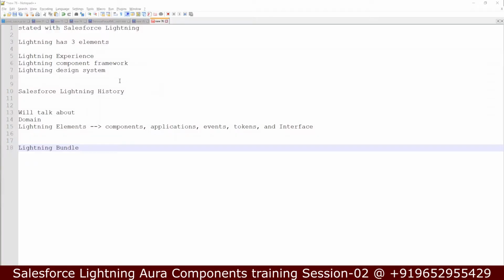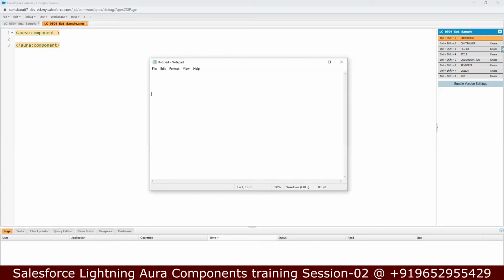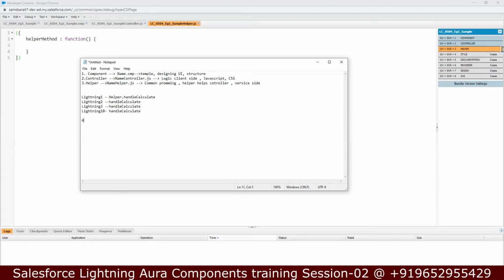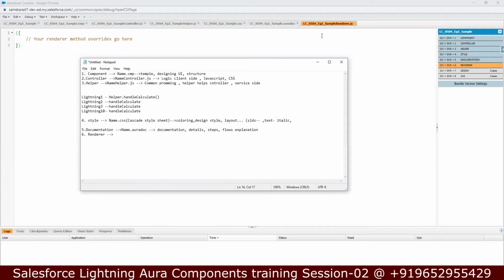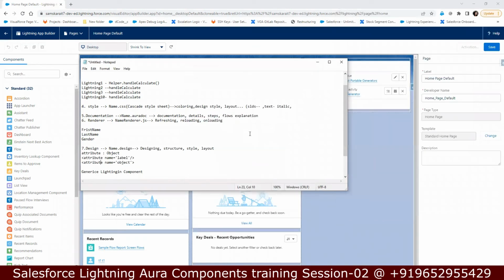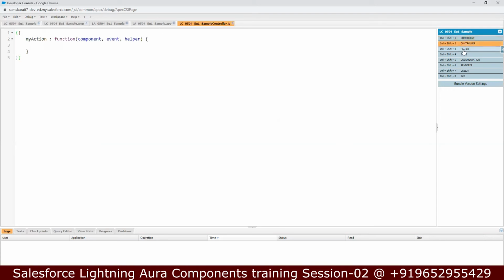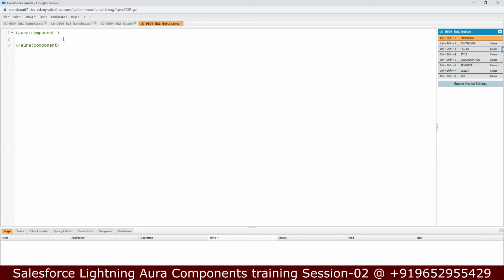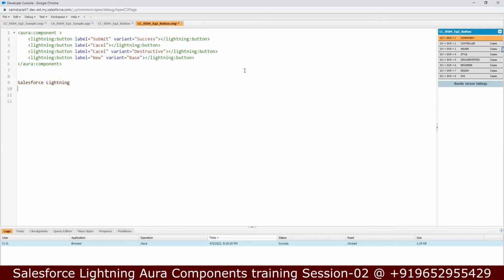Lightning Aura Components Session - 02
Topics Covered
1.Component/Application
2.Controller
3.Helper
4.style
5.Documentation
6.Renderer
7.Design
8.SVG (Scalar vector graphics)

**Topics Covered**
01.3 Kinds of Technologies in Software Industry
       01.Front End Technologies
       02.Back End Technologies
       03.Business Logic Technologies
02. 2 Categories of Software Cloud
 01.On Premise Applications
 02.Cloud Applications
03.Salesforce History Marc Benioff
04. Salesforce Cloud Services
       01.Software As A Service
       02.Platform As A Service
       03.Infrastructure As A Service

**Topics Covered**
01.Marketing Cloud
02.Sales Cloud
03.Service Cloud

**Topics Covered**

01.Features of MarketingCloud
 01.Marketing Application
 02.Email Studio
 03.Mobile Studio
 04.SMS Studio
 05.Social Studio
 06.Journey Builder
02.Features of Service Cloud
 01.Service Application
 02.Knowledgebase
 03.Communities
 04.LiveAgent/Omni Channel/Chatbots
 05.Computer Telephony Integration-CTI

**Topics Covered**

01.AppExchange
02.Einestene Analytics
 01.Artificial Intelligance
 02.Dynamic Reports
03.App/Application Cloud
 01.Force.com
 02.Database.com
04.Lightning Data
 01.D&B Hoover App
 02.D&B Optimizer App
05.Collaboration/Chatter
 01.Slack

**Topics Covered**
01.Regions
 01.North America Region(NA)
 02.Europe Region(EU)
 03.Asia Pacific Region(AP)
02.Instances
 01.Server Status
 02.Server History
 03.Server Maintainance
 04.Number of Instances in Each Region
  01.NA0-NA218
  02.EU0-EU48
  03.AP0-AP28
03.Orgs
 01.Org ID
 02.Number of Orgs for Instance